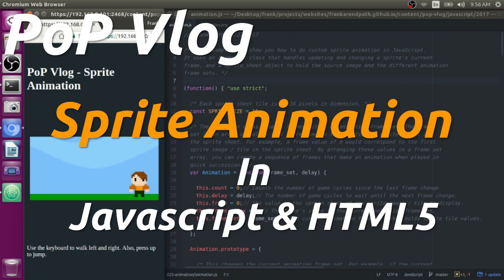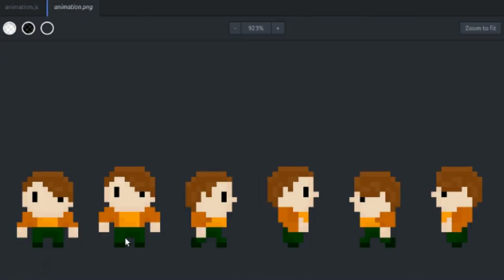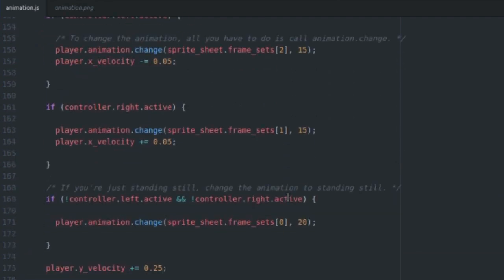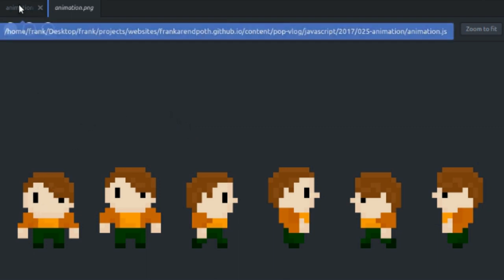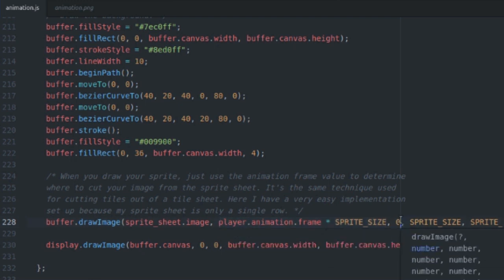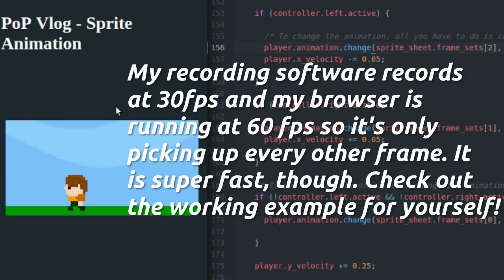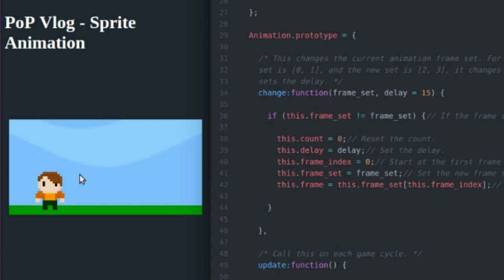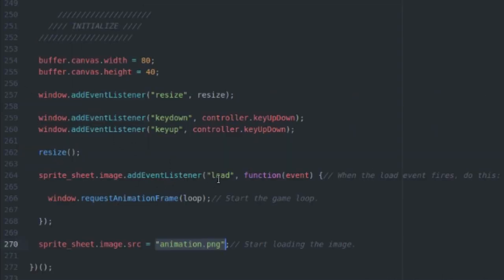Sprite Animation in HTML5 and JavaScript!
In this video I will show you how to animate sprites using a sprite sheet graphic and some simple JavaScript.